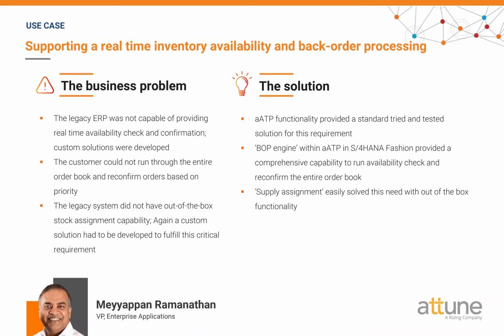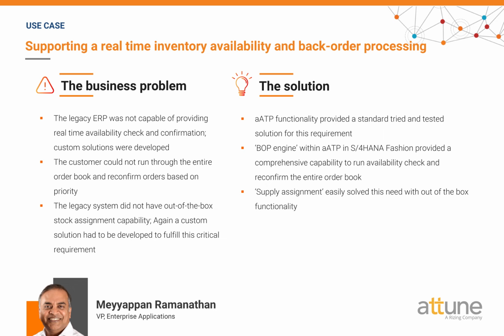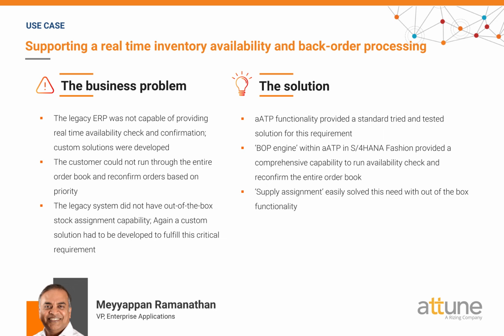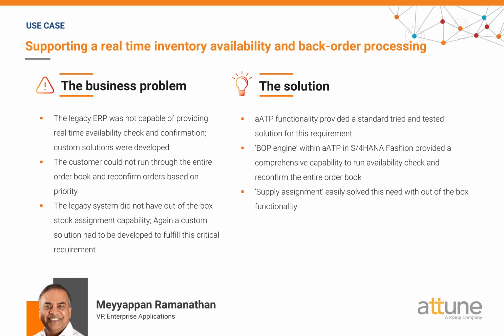SAP S/4HANA Fashion: Insights from the Field - Episode 1: Use case 3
In this 3rd installment of our S/4HANA use case series, @meyyappan Ramanathan talks about how S/4's BOP engine with advanced ATP Functionality helped the client with a seamless order fulfillment process.

Need to Speed up your SAP S/4HANA Fashion journey with an accelerated approach?